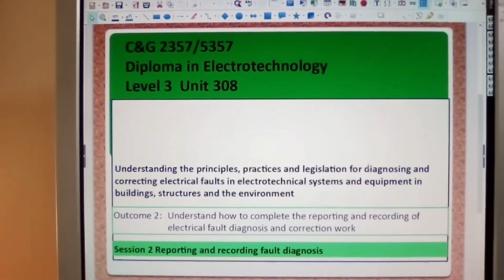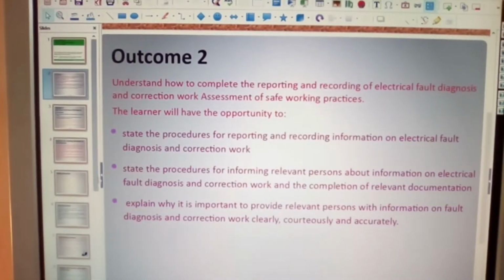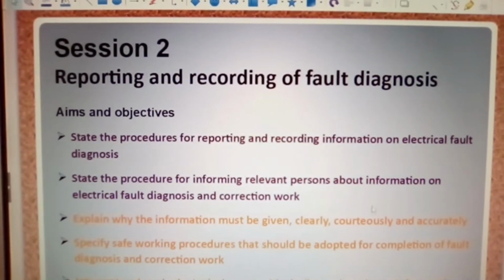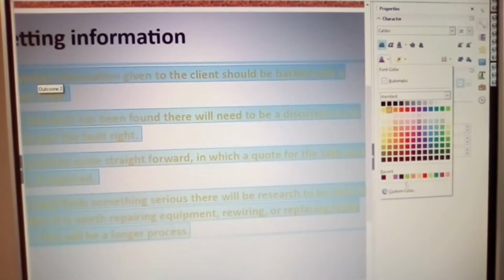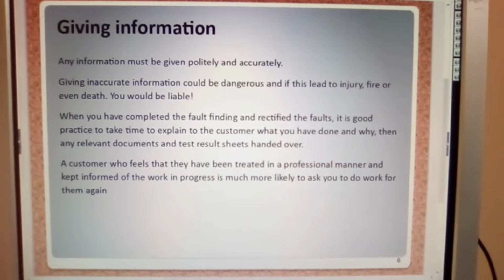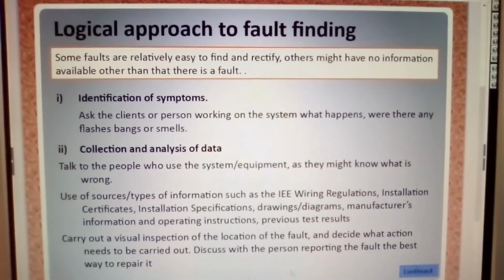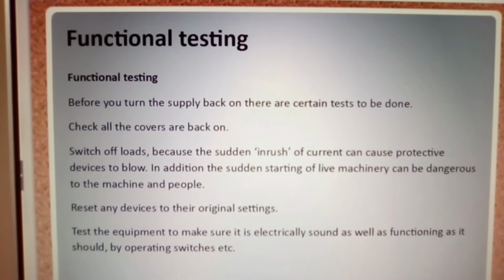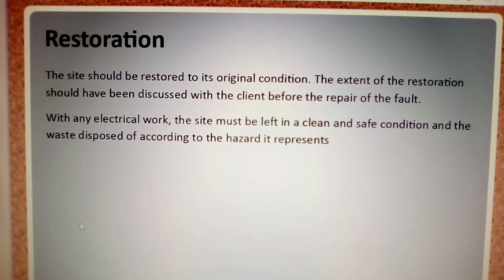Reporting and recording faults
Reporting and recording faults City&Guilds 2357/5357